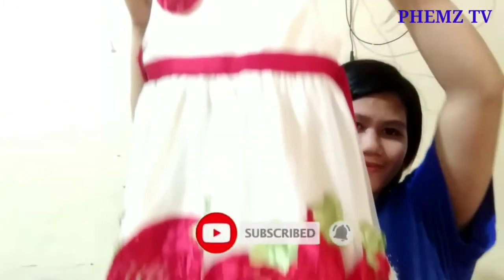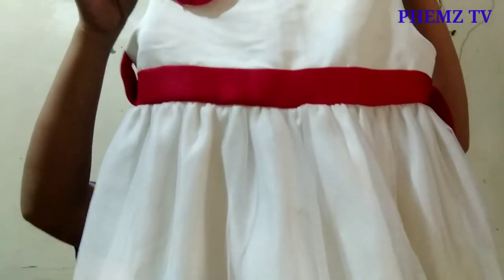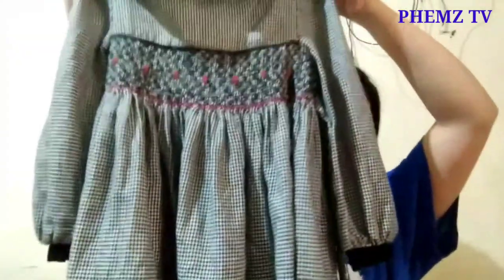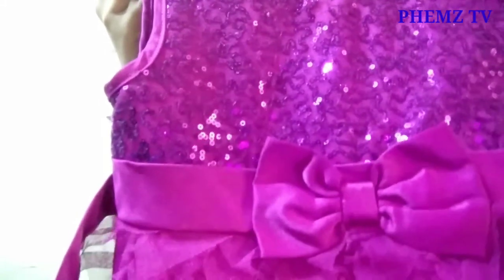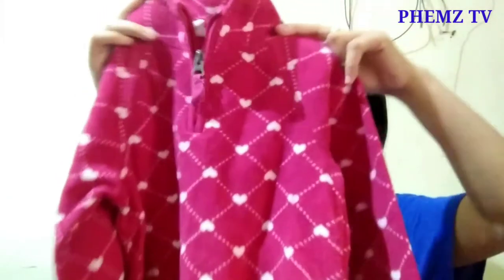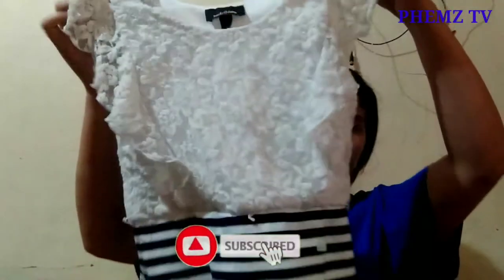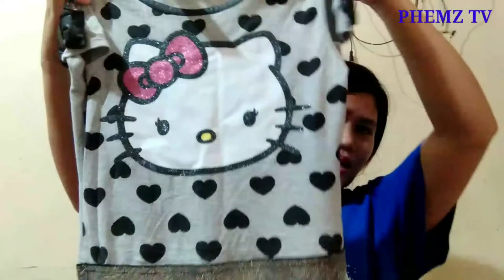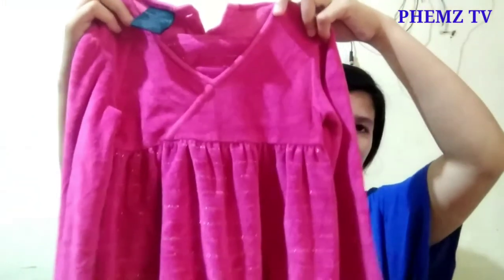WHAT'S INSIDE THE PACKAGE? || PHEMZ TV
Hi guys I've been received this package and i want it to share to u guys some of my daughters stuff...
I would like to say thank u so much to the one who sent us a package.. I really appreciate it and i really it..

Lovelots💕 always.

surprised package